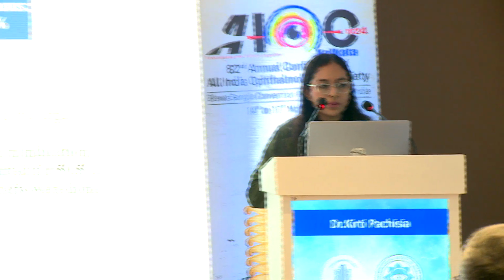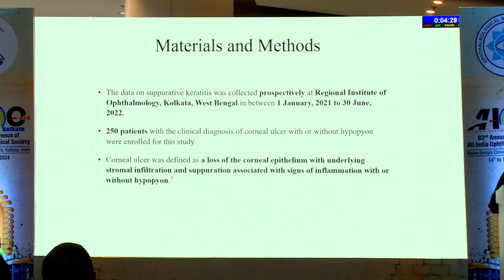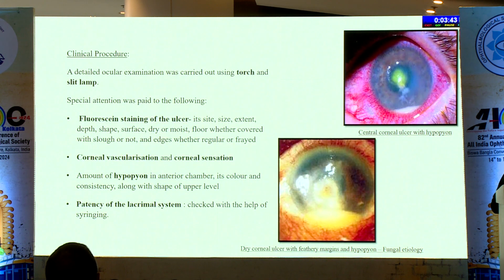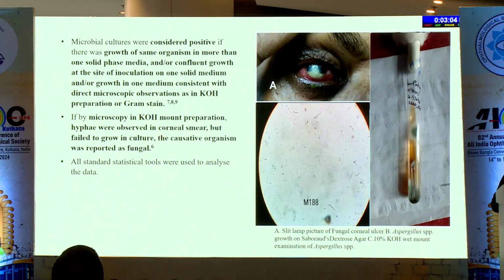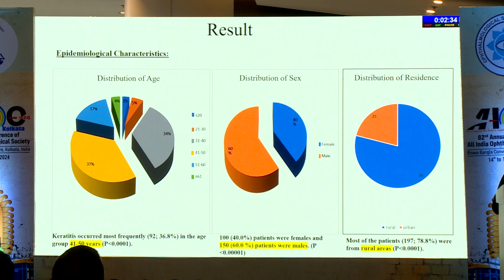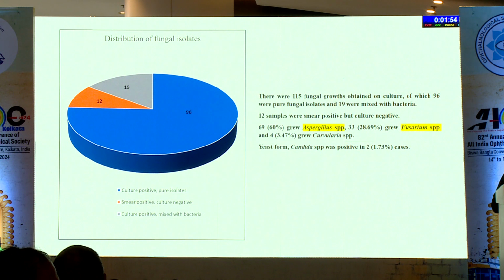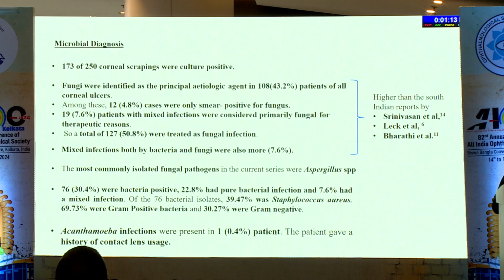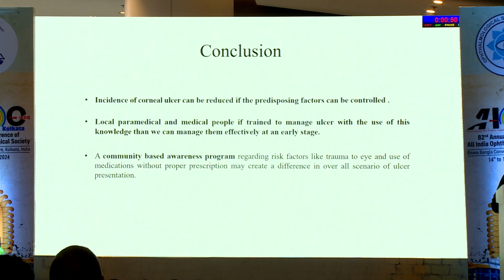AIOC2024 Free Paper Cornea II FP496 STUDY ON TYPES OF CORNEAL ULCER IN A TERTIARY EYE HOSPIT